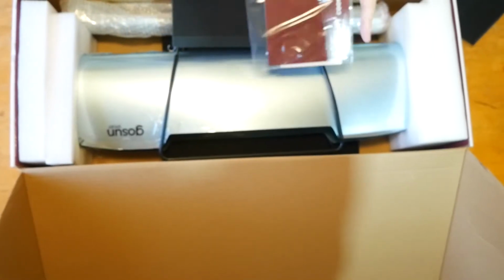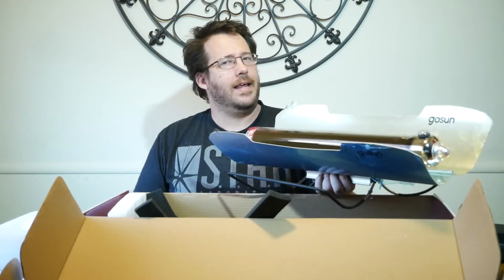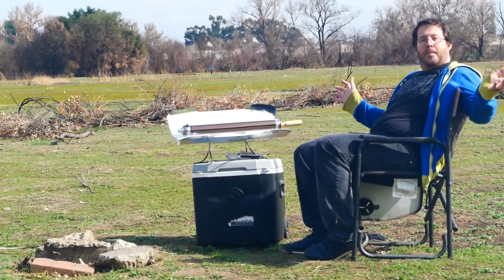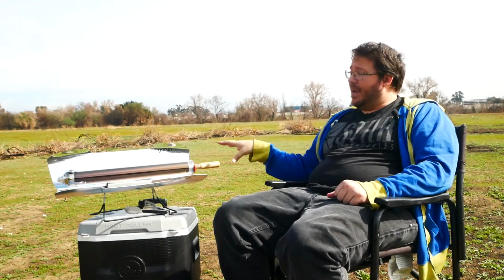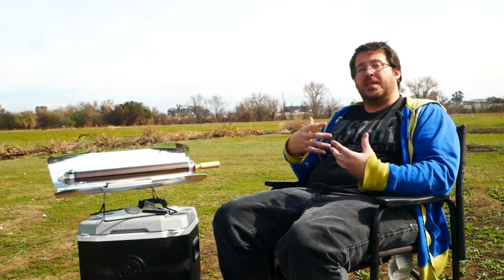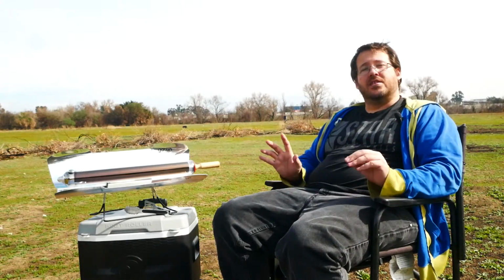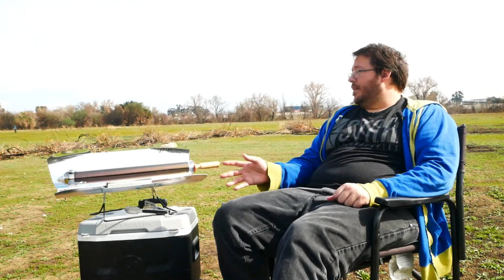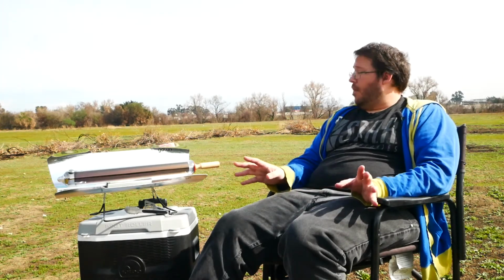UNBOXING - GoSun's Sport Solar Oven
Not our first product reviewed from GoSun as we checked out their re-usable flatware, check out our video here:

Now GoSun gave us one of their Sport Solar Oven to check out, unbox and try out. Find out what we think about their awesome solar tool for making food without burning things!